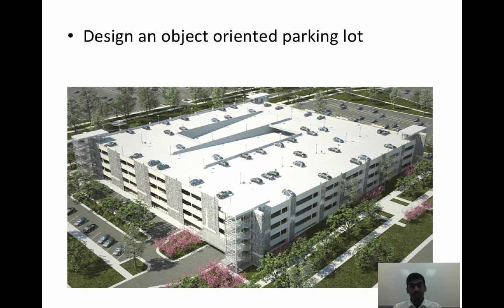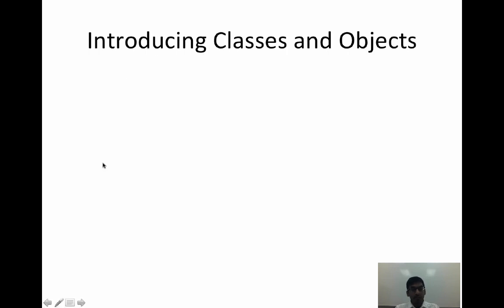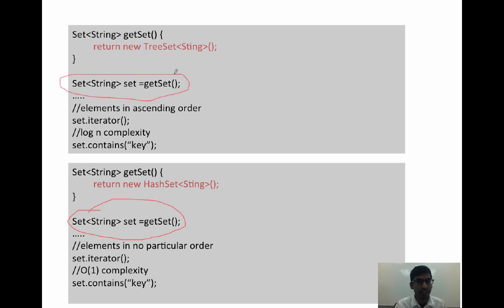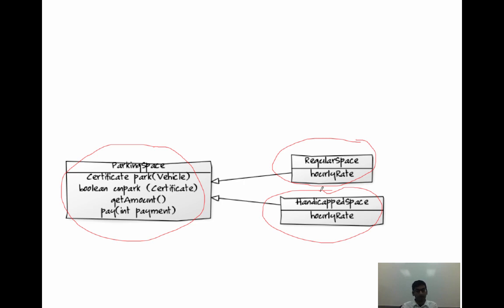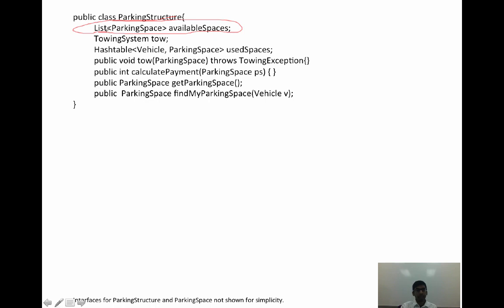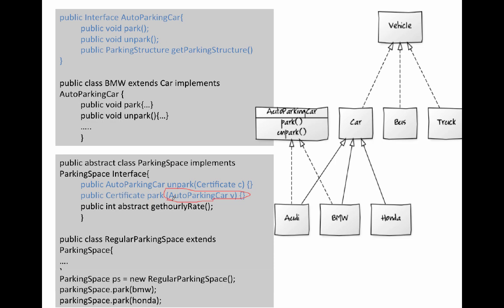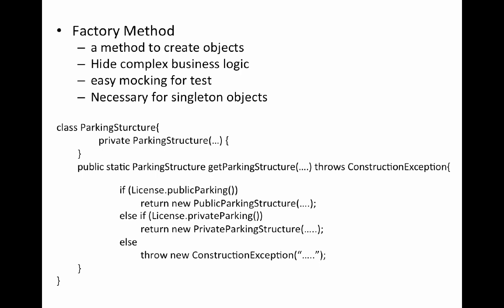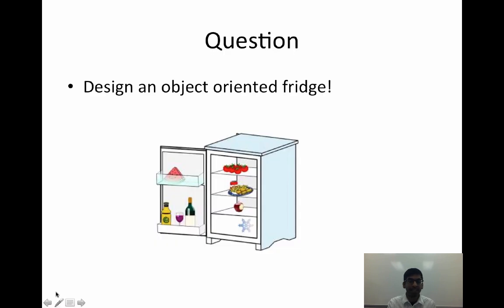Object Oriented Design Interview Question: Design a Car Parking Lot.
Best books for design questions:
1. System design
2. Design patterns

Most interviews at top tech companies, especially Amazon, involve the design of an object oriented system, like an object oriented parking lot or an elevator system. A simple intuition about the similarity between object oriented systems and their real-world counterparts can help you blow away these questions with ease.
Object oriented systems communicate a lot like we humans do in our everyday lives.
When you go to a restaurant, you interact with the server, hostess and so on. They are human beings too like you, but just with some specialized/over-ridden behaviors such as their job type (**inheritance). **You can view them as sub-classes of humans — after all outside of their work, they don’t take orders and they too go to movies, visit a doctor, and are just normal human beings. (**polymorphism).**
How do you communicate with the server? It typically falls into one of these three categories, getting you seated, taking your order, and serving you food. Of course, servers do other things too, like telling the chef about your order, but you don’t get to see these things. Your interaction with the server is just restricted to these three behaviors (**data abstraction).**
Now, here are some steps to follow to answer an object oriented design question like design an object oriented parking lot.
1. Identify the major entities like vehicles, parking spaces, parking structure and so on using interfaces.
2. Identify specialized subtypes of these entities using abstract classes or just regular classes. For example, your parking spaces may be of different types, two wheeler parking spots, car parking spots, handicapped parking spots and so on.
3. Determine the functionality(behavior) of each of these entities, such as a a car should have a license plate, and have the ability to move; a parking structure should be able to tell you the next available spot to park; a parking space should be able to keep track of your cost of parking and so on.
4. Determine the functionality of specialized entities. All parking spaces have same properties like indicating whether they are occupied or not, and calculating the cost of parking your vehicle but two wheeler spots are cheaper than four wheeler spots.
5. Setup relationships between entities that communicate with each other. Parking space and parking structure can be connected association, that is  a parking structure has many parking spaces, and of different types.
6. Lastly,  to make yourself standout, use design patterns where appropriate. The most obvious scenario is, obviously not everyone should be able to create their own parking structure on the fly. Make it a singleton class so there is only parking structure, and vehicle owners will use it using your public methods.
In the video, I follow the above steps to design an object oriented parking lot.  You will also see when to use interfaces vs abstract class, the different use cases of interfaces,  a practical programming example of interface (instead of the car inherits vehicle that you read in books) and a few more design patterns that will make you stand out.